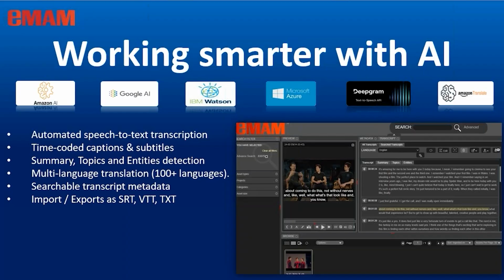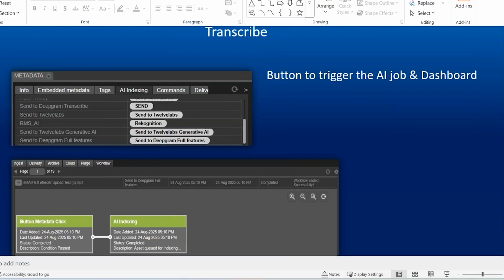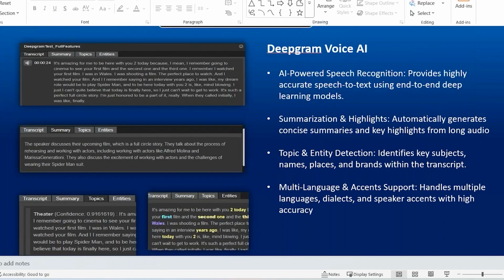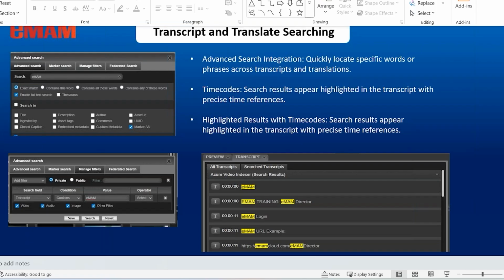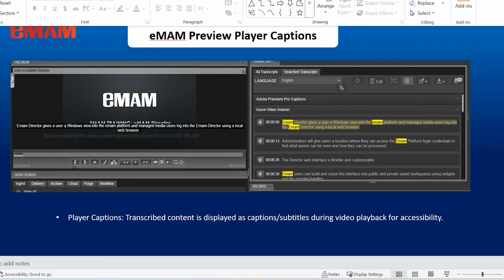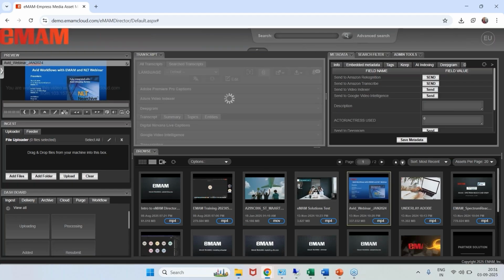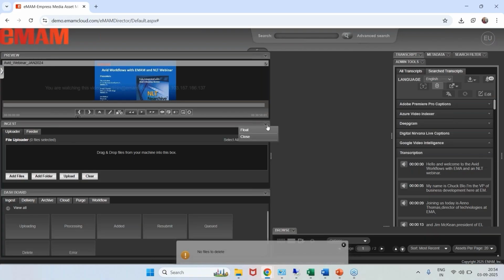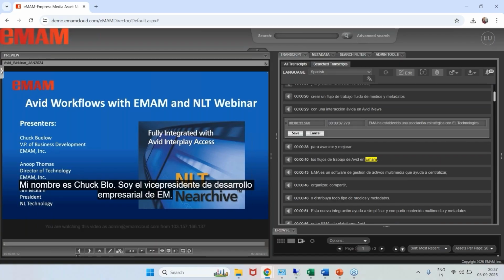Chalkless Talks: AI Transcription and Translation